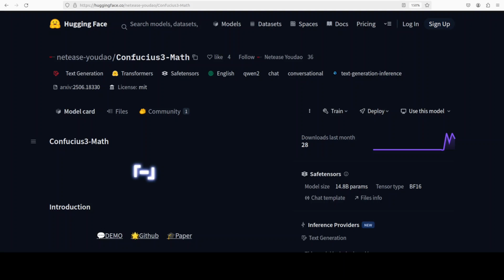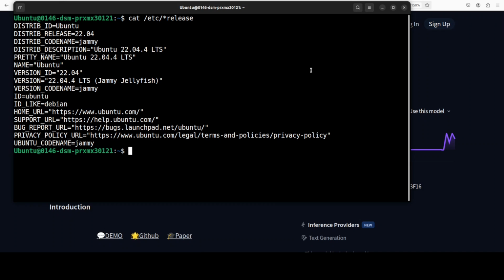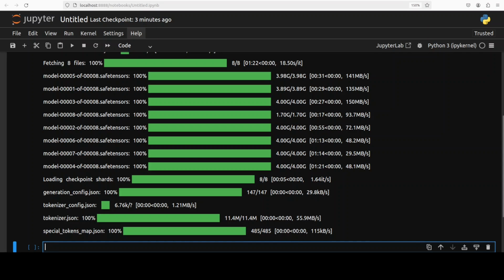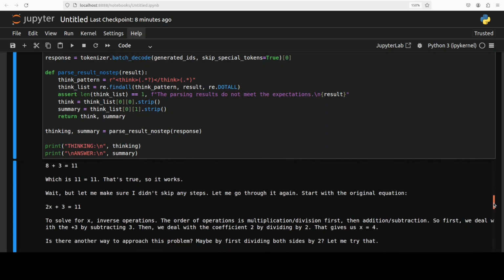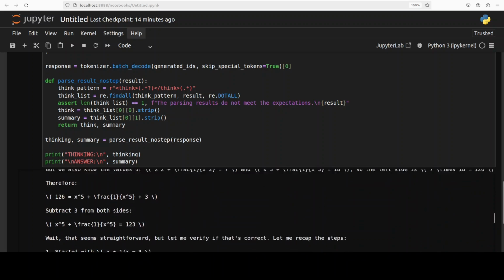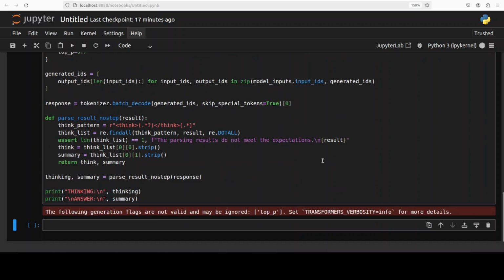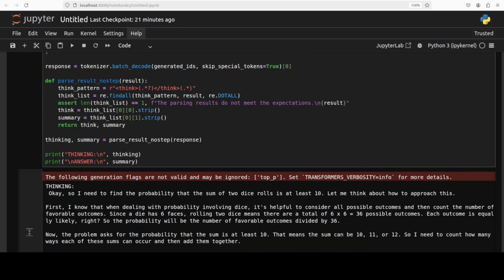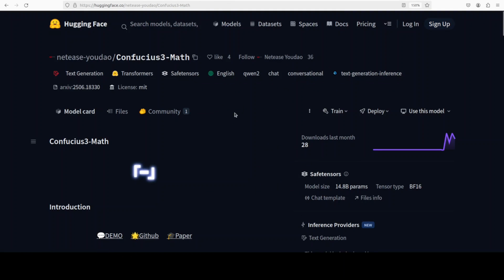Confucius3-Math 14B: AI Model for Math Curriculum - Install and Test Locally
This video locally installs Confucius3-Math, a reasoning model specifically optimized for K-12 mathematics education.